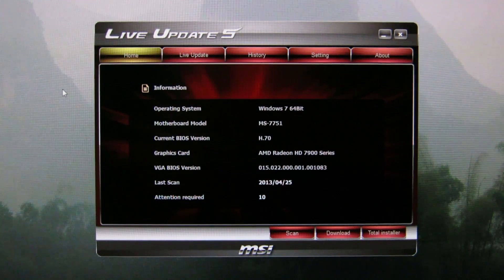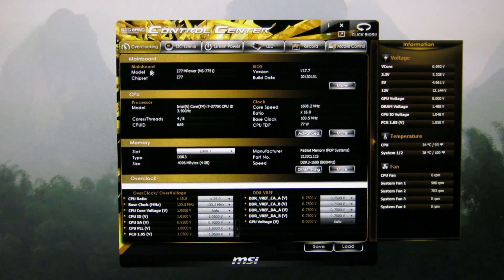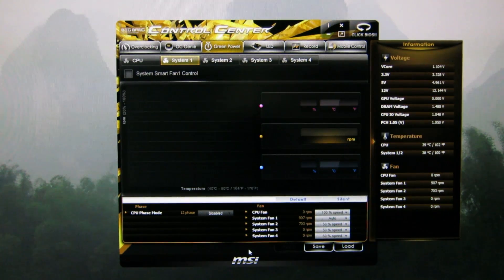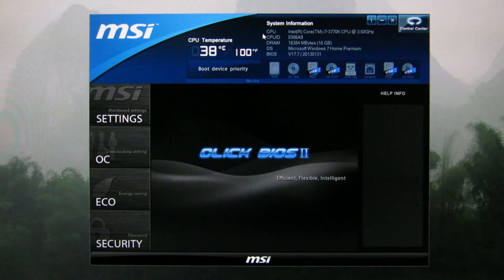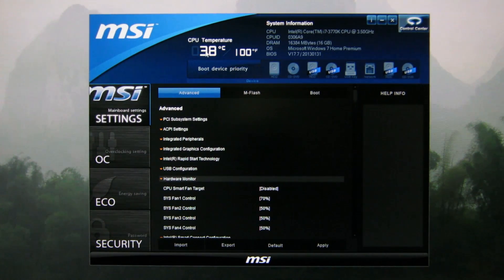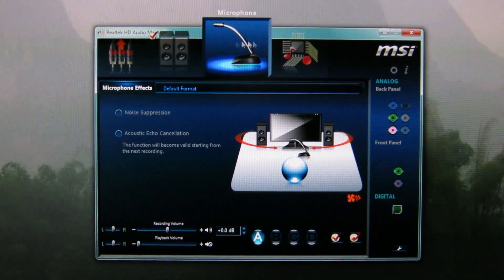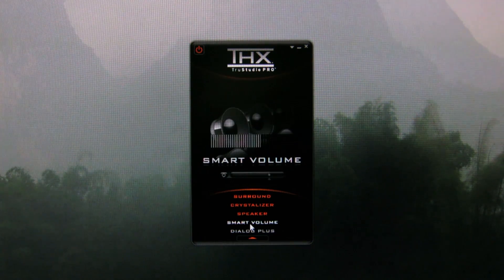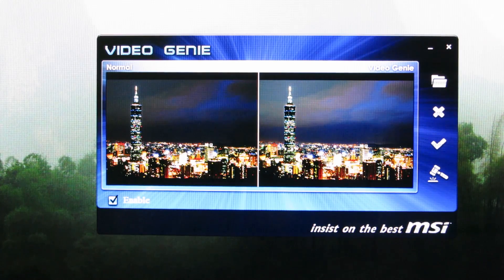MSI Big Bang Z77 MPOWER Software Overview